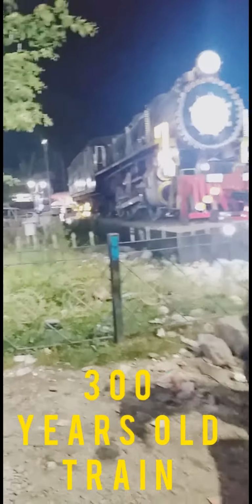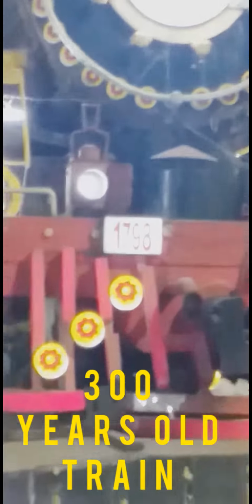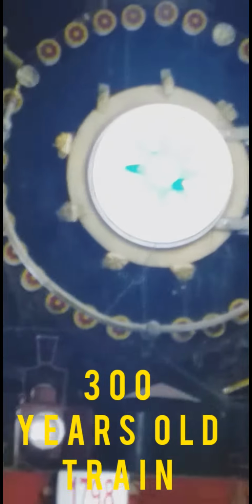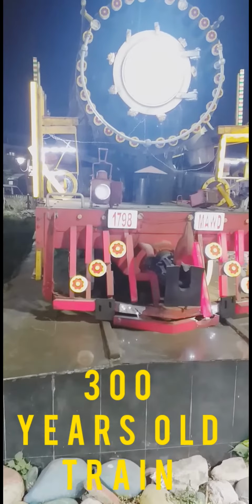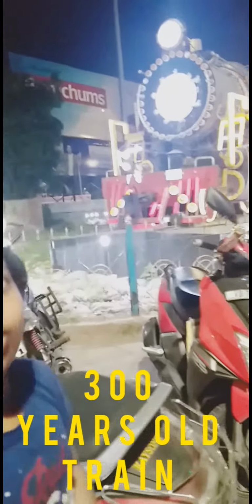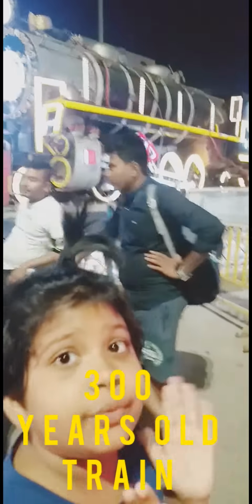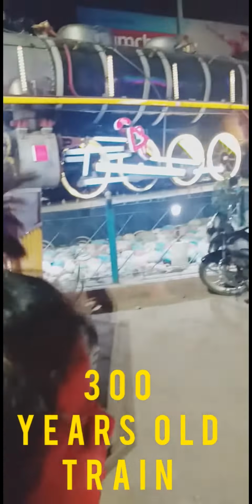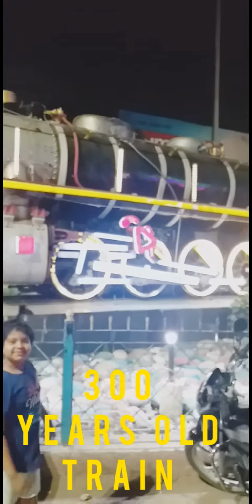300 Years Train Museum at NJP Station !!!!